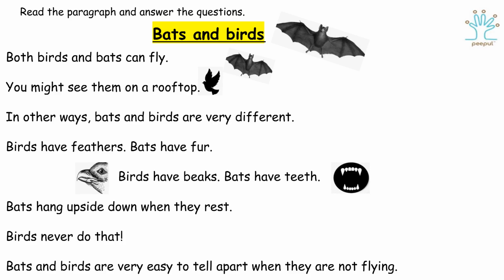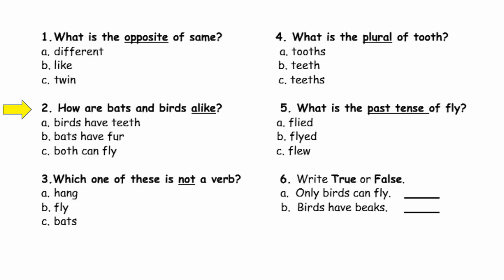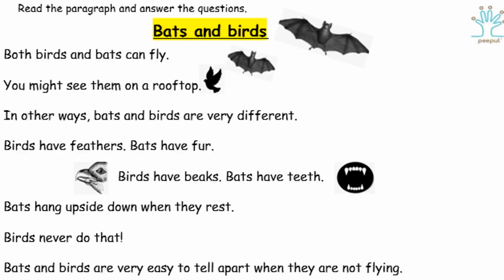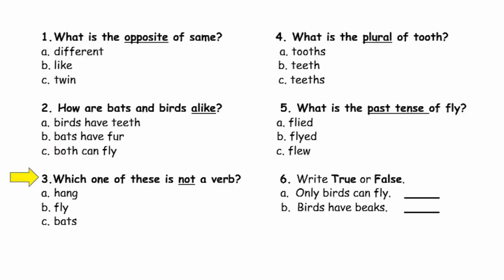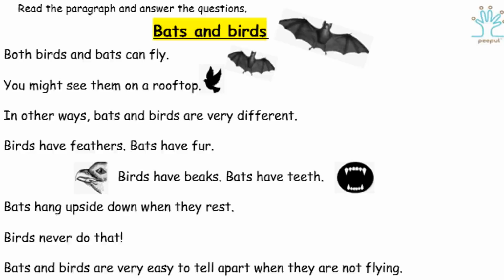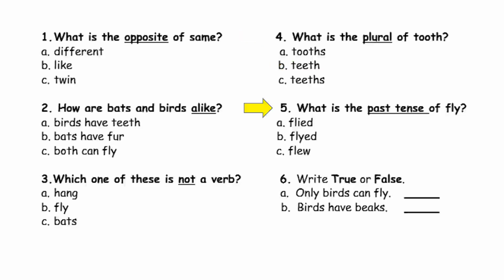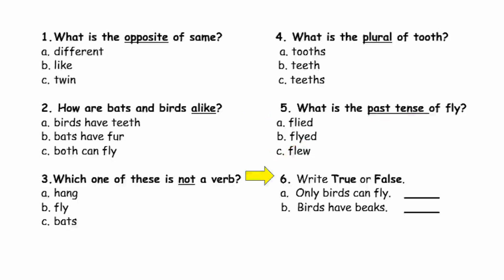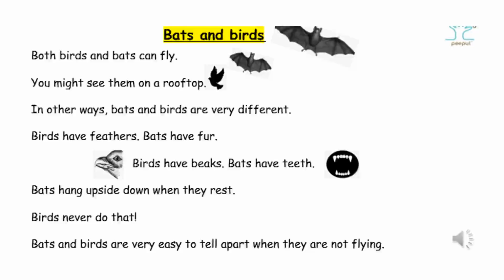Chapter 11: Reading comprehension | Grade 4 | English grammar | CBSE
This video covers the chapter Reading comprehension from Grade 4 English grammar in CBSE curriculum. Link to add-on worksheet

ABOUT PEEPUL:
Peepul is an education non-profit that partners with governments to transform the Indian public education system, and create exemplar education ecosystems.